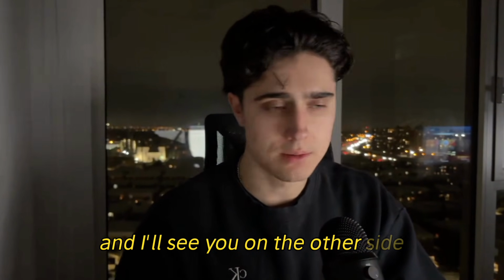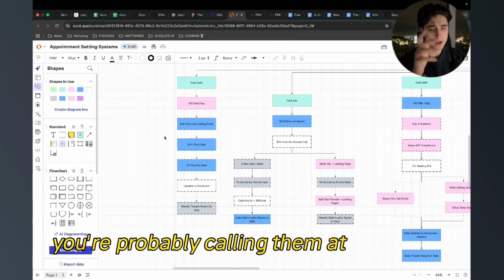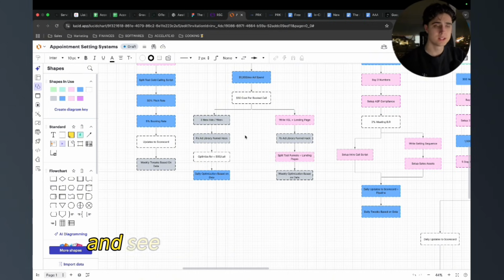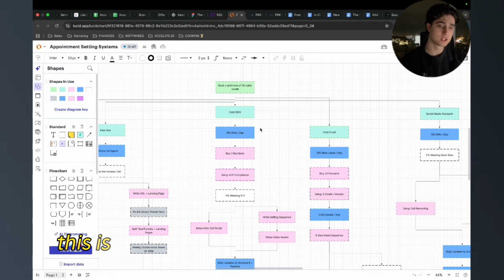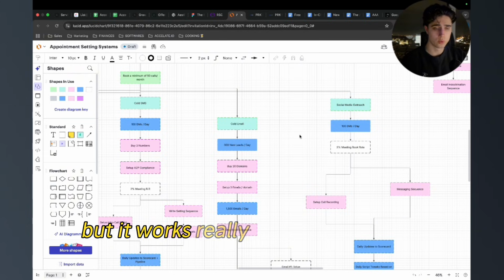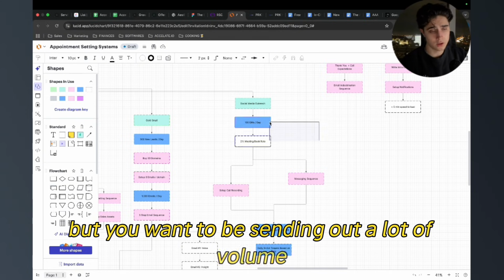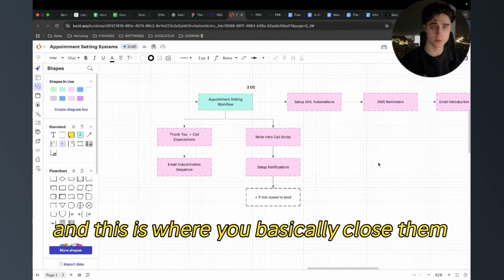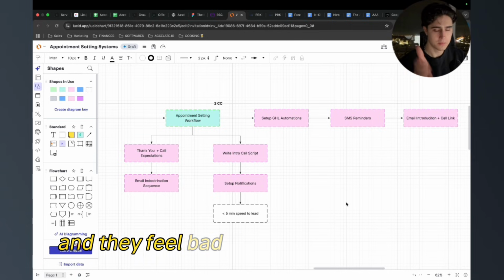The $50k/Month Outbound System We Use to Book Sales Calls on Autopilot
Want to automate your med spa’s consult flow without relying on a marketing agency?

→ Lessons & Insights I've learned from being a 20 year old entrepreneur